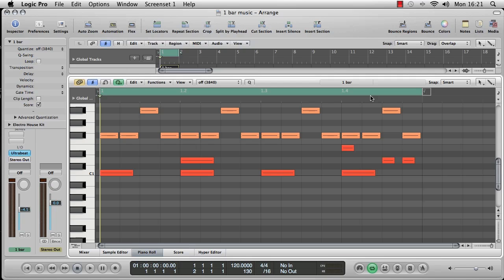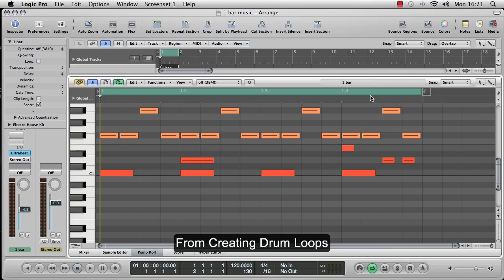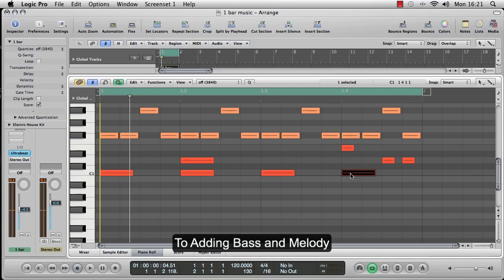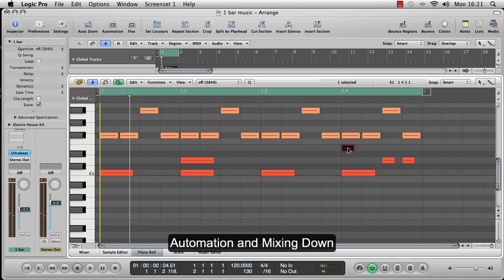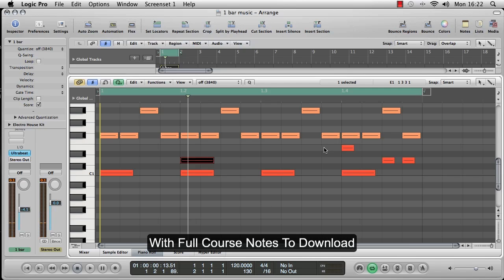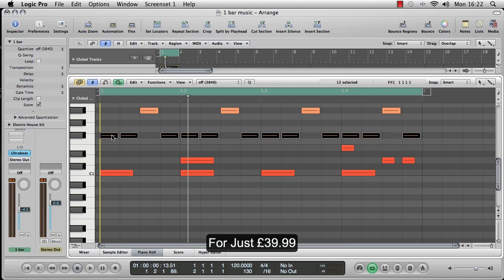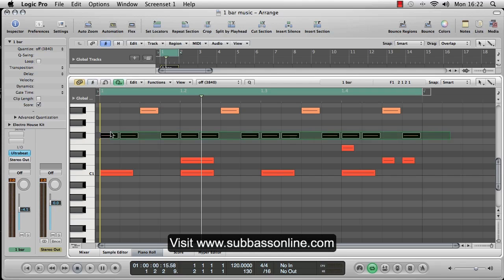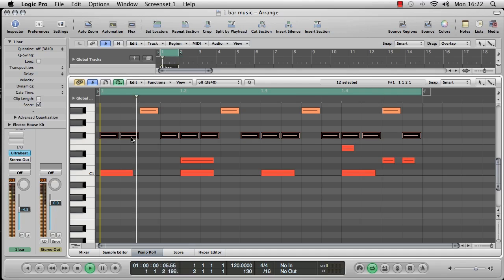Introduction To Logic Course: Subbass Online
This course will take you through the very basics of the Logic and soon get you working and making music. We will start with getting you to grips with all the different area's in Logic, so that you will gain confidence and a better understanding of how to get going. This is not just a set of tutorials but a structured course with Templates to work from and Full course notes to follow. You will receive tasks and goals before each tutorial and a main task at the end of each section designed to really move you forward and test your Knowledge. Upload your tracks to the Subbass online soundcloud page for review and feedback from the tutors the best tracks will be released on the Subbass label.

You get 8 weeks access to the portal and you can watch the videos as many times as you like, the course notes are yours to keep and download onto your computer.

Course tutor Graeme Lloyd is a regular at the top of the UK dance charts with recent tracks hitting the number 2 spot and appearing in both the UK buzz chart and the music week club chart. Graeme is also a regular at Ministry of Sound in London and plays across the global clubbing scene.

At the start of the course we will spend time and set you goals so that you really understand how the programme works, then its onto making the music and beginning to build a track. The tasks are designed to make sure you have fully grasped the lessons and we will even advise you on how much time you should spend working through your goals.

Tutorial 1   Getting to know your way around Logic
Tutorial 2   Starting a Project
Tutorial 3   Lets Make Loops
Tutorial 4   Exploring Midi
Tutorial 5   Building a Loop
Assessment and Tasks

Tutorial 6   Musical Structure
Tutorial 7   Making Drum Beats House
Tutorial 8   Making Drum Beats Dub-Step
Tutorial 9   Making Drum Beats Hip Hop
Tutorial 10 Making Drum Beats Drum & Bass
Tutorial 11 Recording MIDI
Tutorial 12 Quantizing
Tutorial 13 Velocity
Tutorial 14 Creating your Drum Loop
Tutorial 15 Swing
Tutorial 16 Percussion
Tutorial 17 Percussion part 2
Assessment and Tasks

Tutorial 18 Adding Effects and Plug-ins
Tutorial 19 EQ
Tutorial 20 Reverb
Tutorial 21 Adding Delay
Tutorial 22 Bass
Tutorial 23 Making Bass In The ES1 and EXS24
Assessment and Tasks

Tutorial 24 Arrangement
Tutorial 25 Building Your Track
Tutorial 26 Arrangement Part 2
Tutorial 27 Automation Part 1
Tutorial 28 Automation Part 2
Tutorial 29 Automation Finishing Off
End of Course Task

With full course notes and diagrams, to guide you through, you will feel like you are in the Subbass studio, we use actual tracks that have been released to give you an insight into what the finished product should look like.